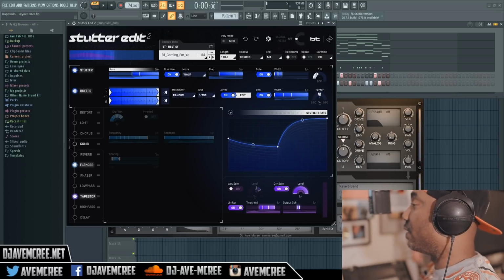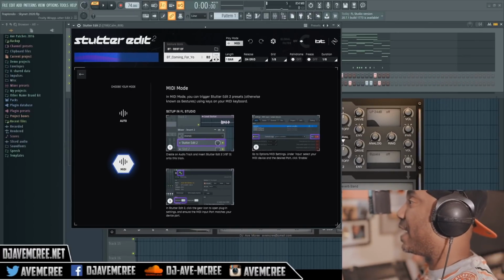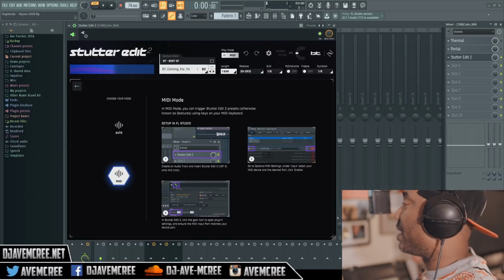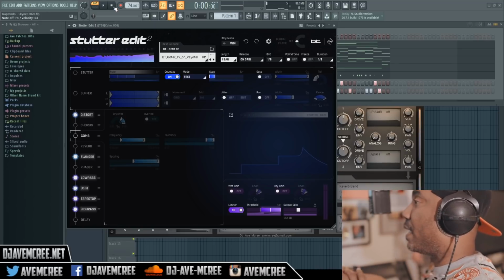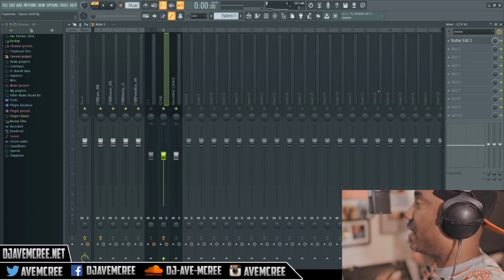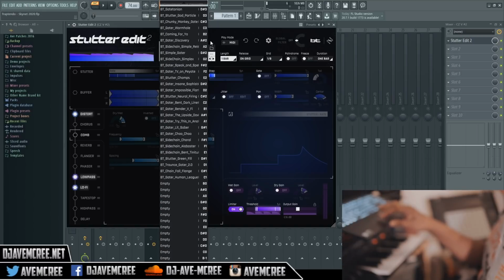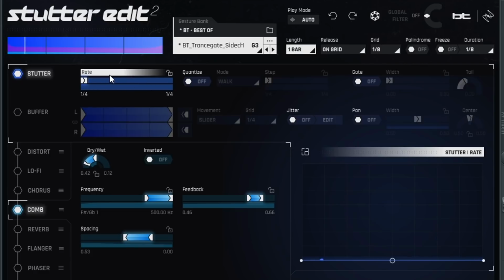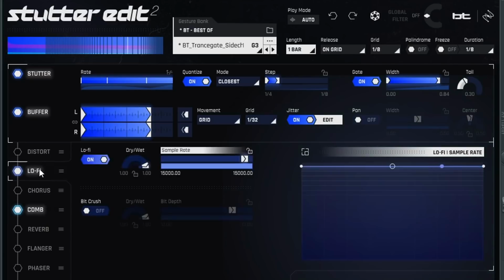iZotope Stutter Edit 2 VST Review! Holy Smokes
A video review about iZotope's Stutter Edit 2 VST plugin for Windows and MacOS. It's a multi -effect that you can play on your MIDI or Set it up to automatic mode. It can do multi effects like: distortion, chorus, lofi, tape stop, reverb, and more. You can automate every parameter with an LFO (think Serum). How do you feel about this plugin?

0:00 intro
1:21 how to setup
2:47 808 demo
4:07 melody demo
6:08 auto mode & how it works